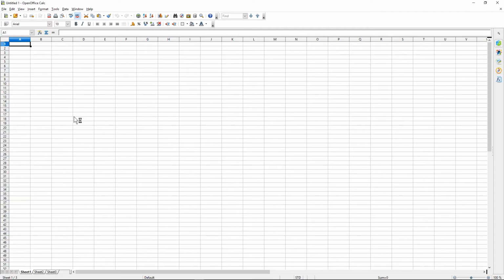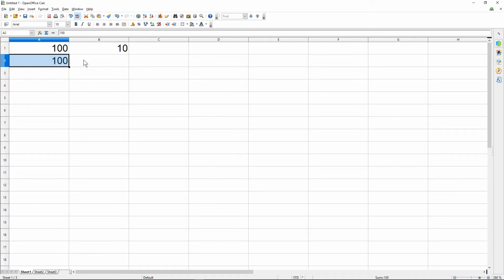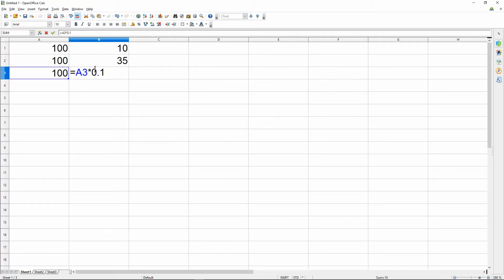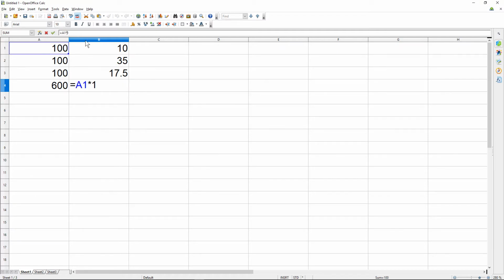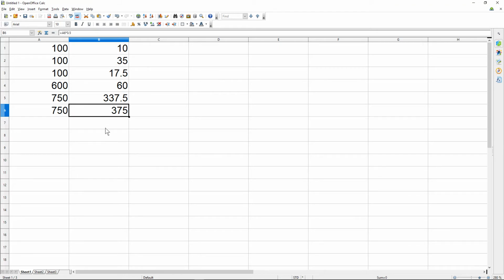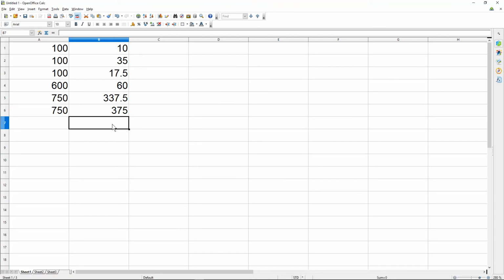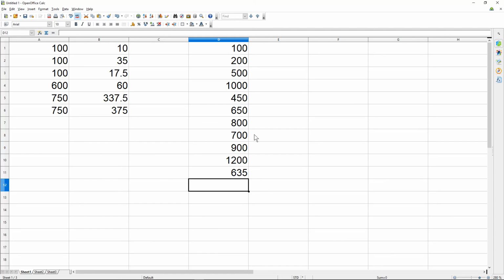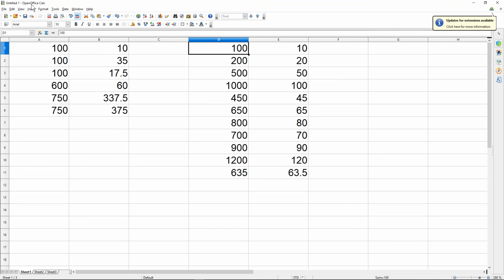How to calculate percentages using Open Office Calc spreadsheet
In this video tutorial, I will show you how to calculate percentages using Open Office Calc spreadsheet. Save yourself some time and use formulas to calculate percentages for small or big data sets.

Not familiar with open office Calc?